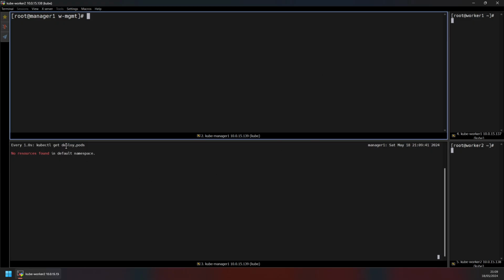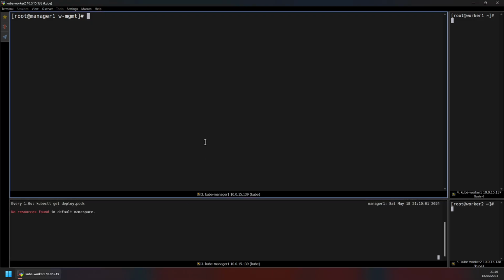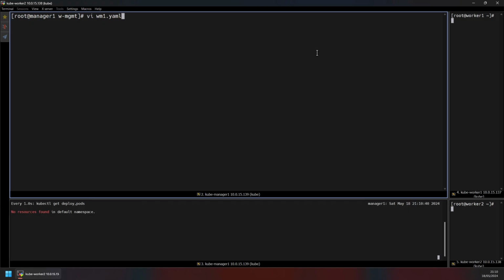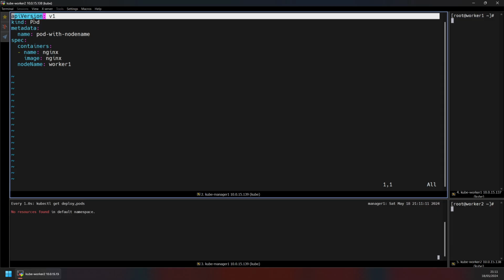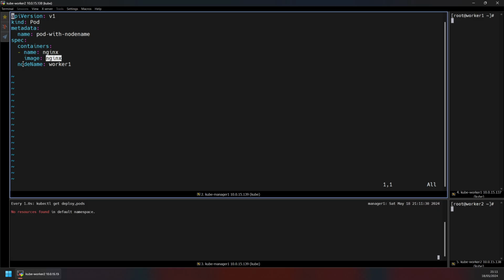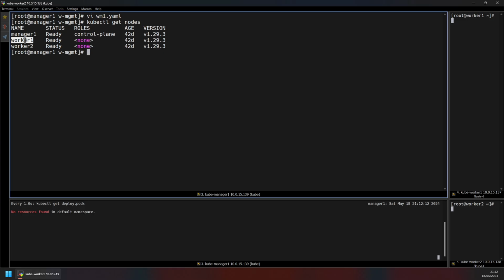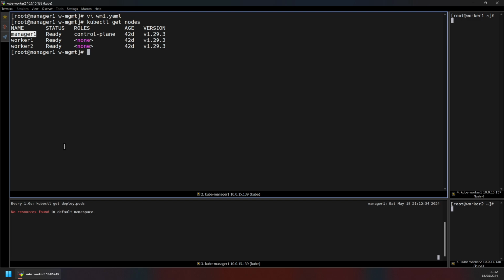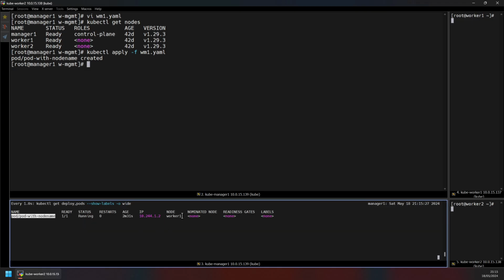CKA Course - Labs - Resource Allocation - NodeName